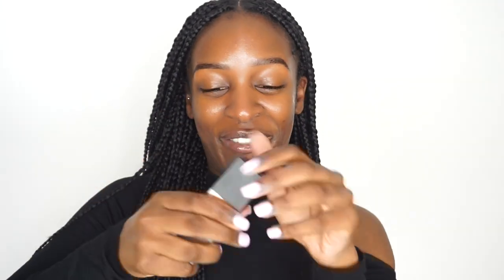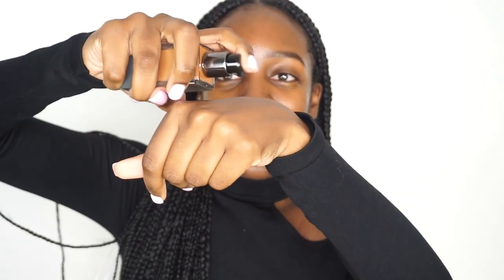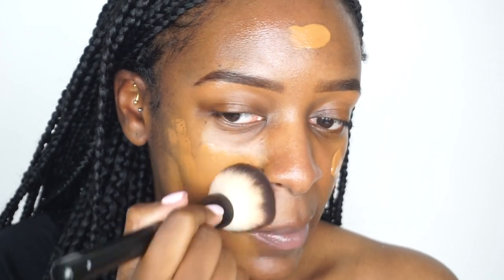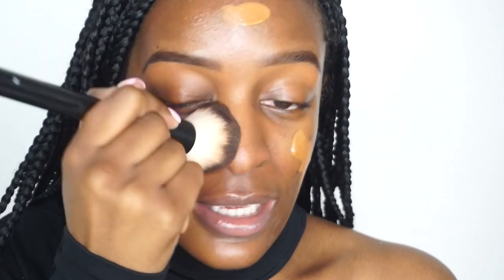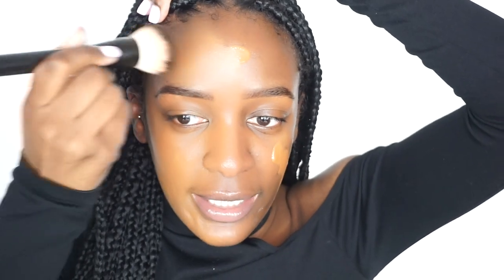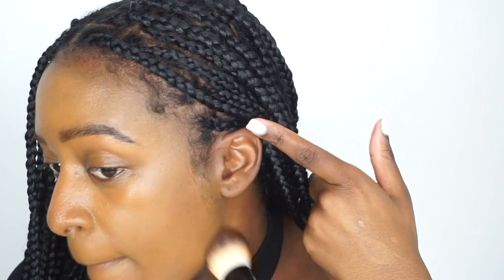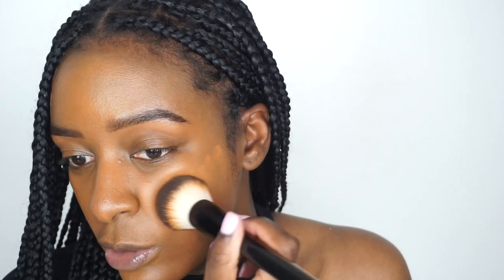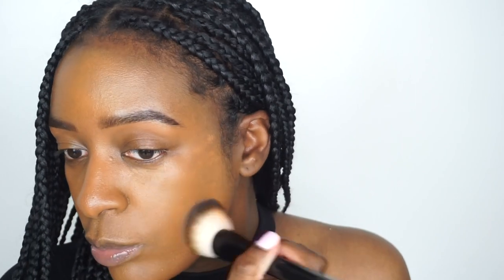Huda Beauty Faux Filter Luminous Matte Foundation | Foundation Review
Come back on TUESDAYS and FRIDAYS for more beauty, fashion, and lifestyle videos.

Huda Beauty fauxfilter Luminous Matte Foundation

?sub_confirmation=1